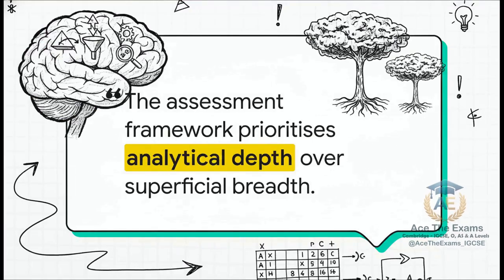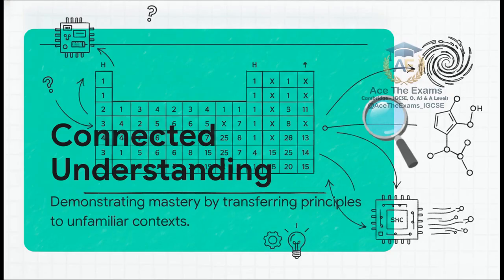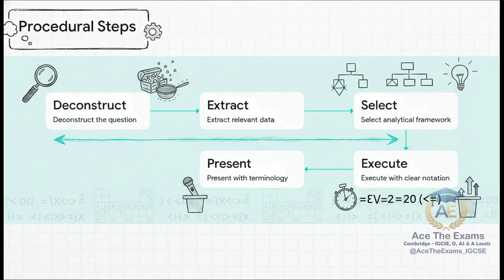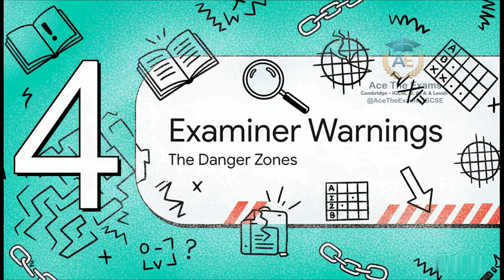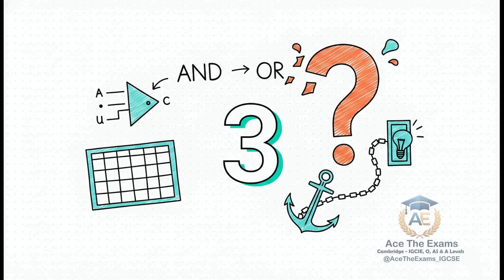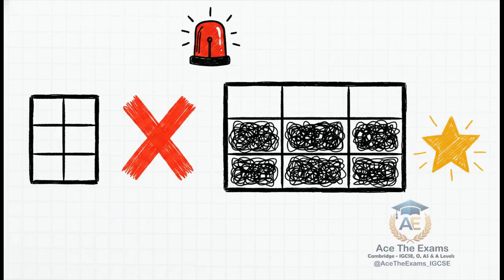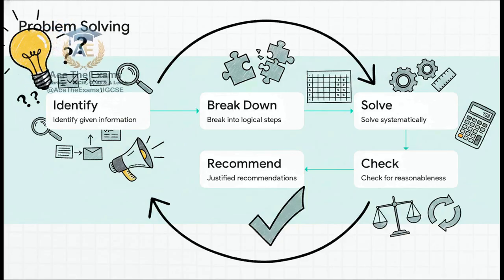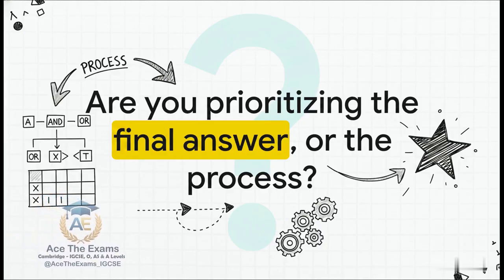Computer Science Constructing Truth Tables from Logic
Learn computer science constructing truth tables from logic expressions quickly with clear exam-focused steps and a concise worked explanation. examtips alevel computerscience #9618

Chapters
00:00 Intro
02:58 Section 1
05:56 Section 2
08:54 Section 3